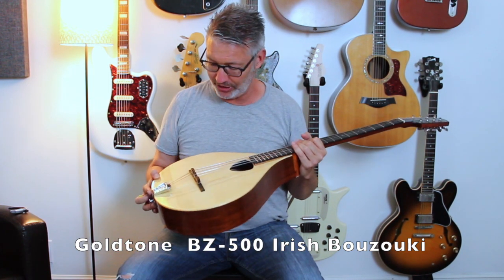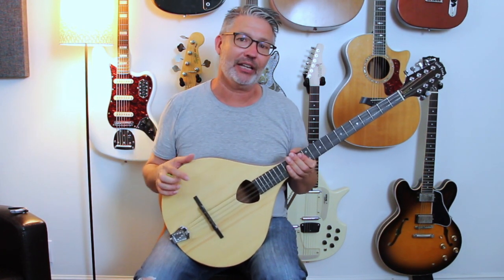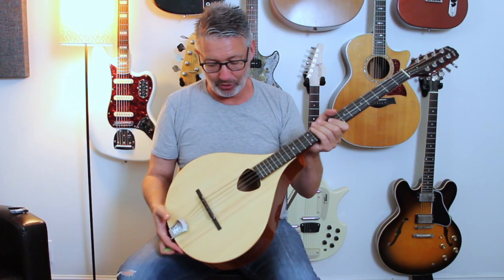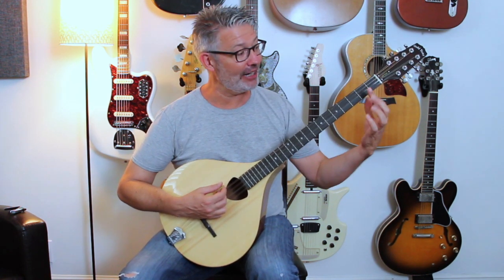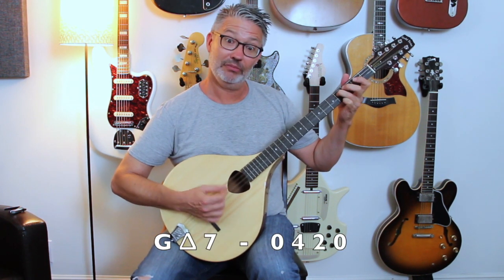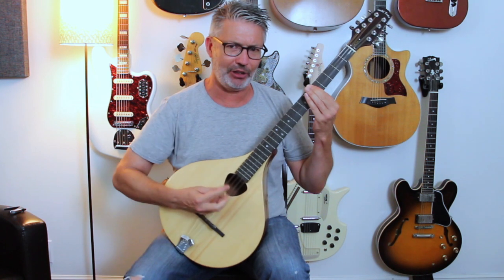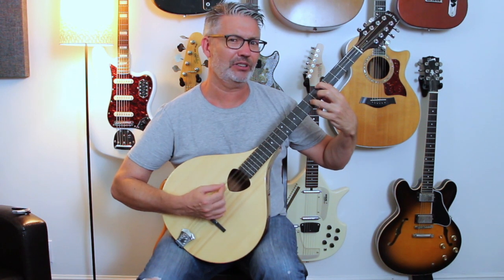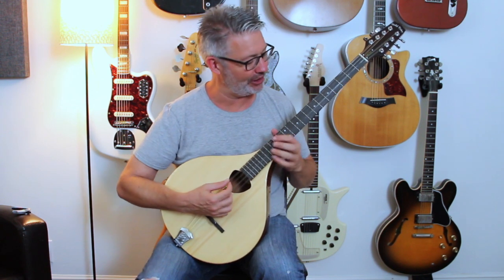Goldtone Irish Bouzouki Review & Mini Lesson | Tom Strahle | Pro Guitar Secrets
Here's a link to buy one

MY GEAR -

Production Tools -